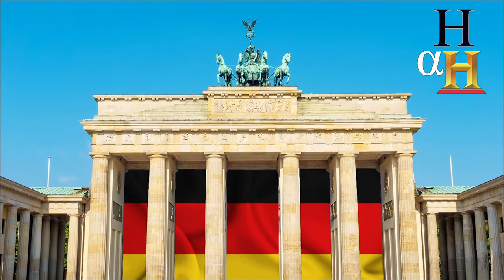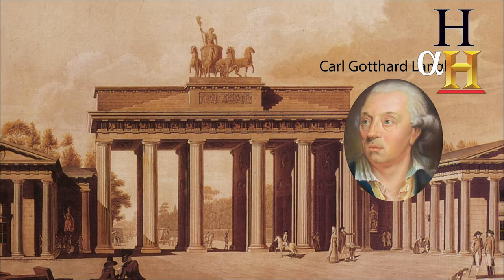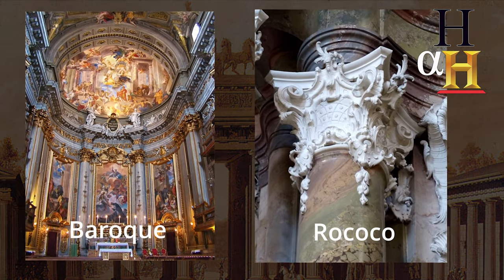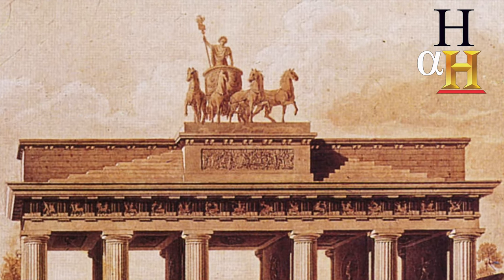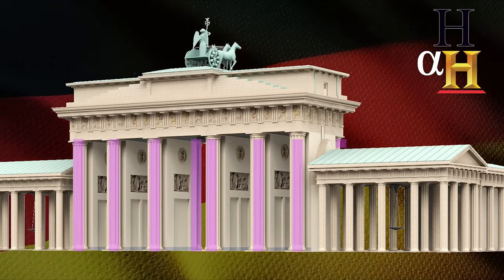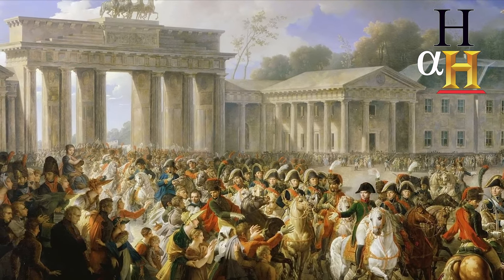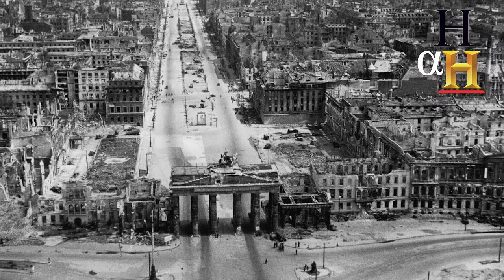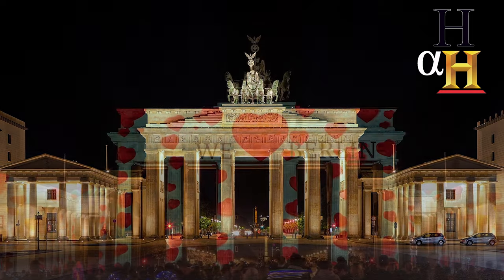The Brandenburg Gate: What it is and Why it is so Dear to the People of Berlin?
The Brandenburg Gate in Berlin is one of the most recognizable landmarks in Europe and a symbol of the city's rich history and cultural heritage.
In this short video, we will explore the Brandenburg Gate and uncover some of the interesting facts that everybody should know about this famous monument.
From its construction to its role in the city's history, this video is a quick and easy guide to the Brandenburg Gate.

If you're planning a visit to Berlin or just want to learn more about the city's most iconic monument, this video is perfect for you!
I'll show you why the Brandenburg Gate is considered one of the most important symbols of German history and how it has played a role in the city's development over the years.

So lets explore the Brandenburg Gate and discover why it is such an important part of Berlin's identity.